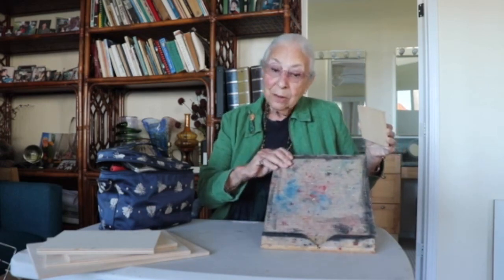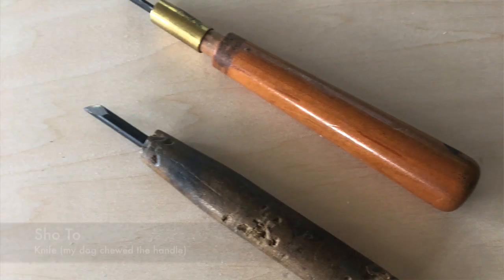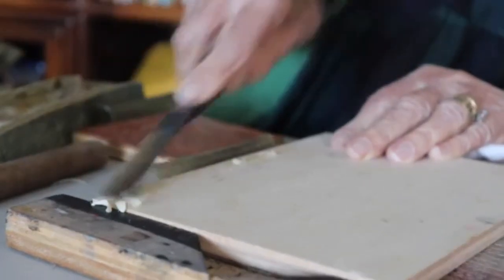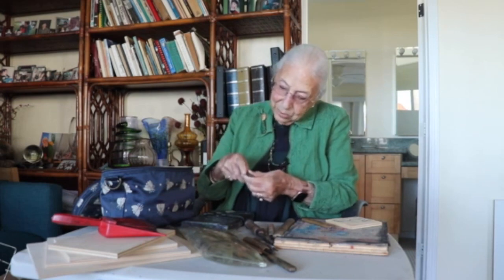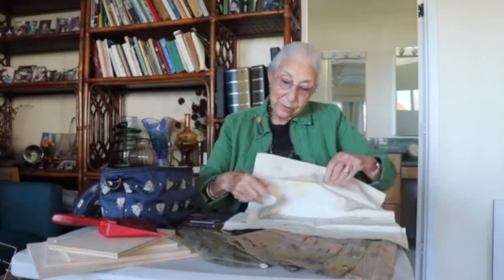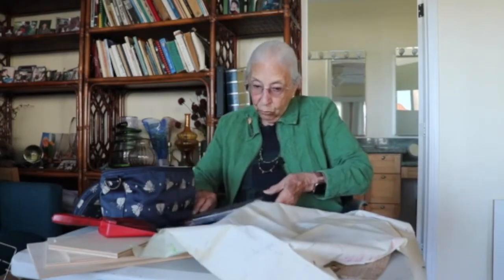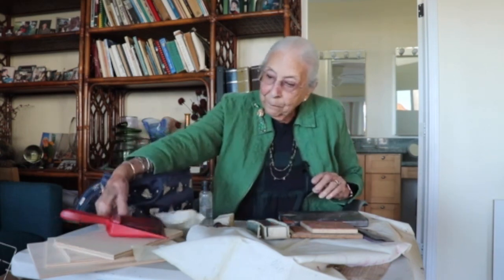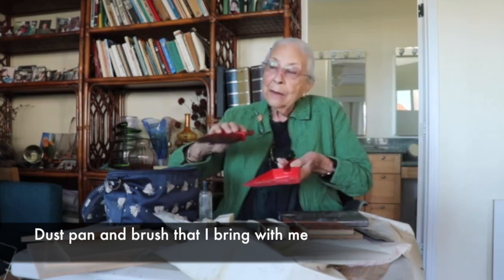Woodcut on the Road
This video, Woodcut on the Road, shows you the things I carry with me, that allows me  to continue doing what I love doing no matter where I am.  I have carried my woodcut tools in the car all over the country, on a plane to foreign nations and to the beaches of the Caribbean  and best of all, on my favorite, camping trips. I hope you enjoy seeing my old tools and if you are or become a woodcut enthusiast, can set up to carry your own tools wherever you go.
Please visit me on - Etsy.com - BeaArtPrints